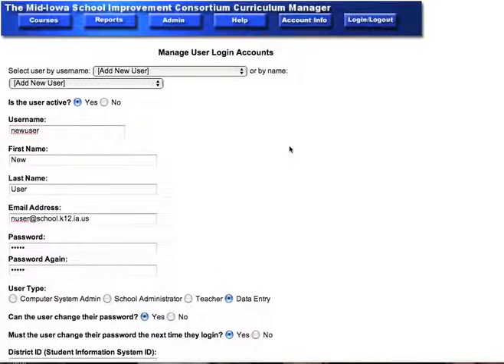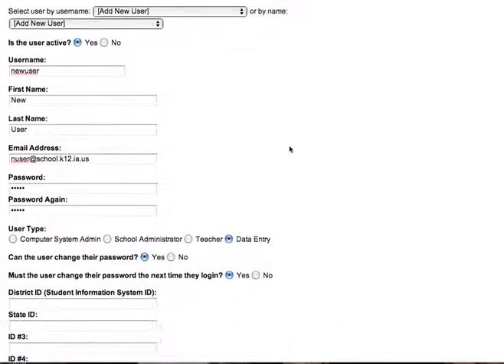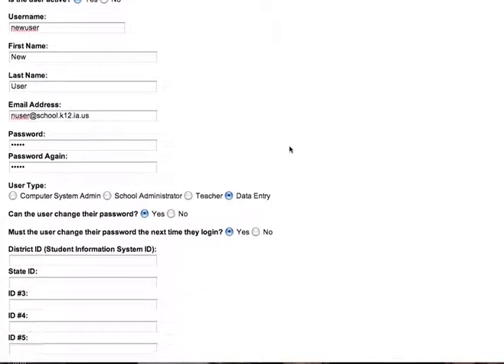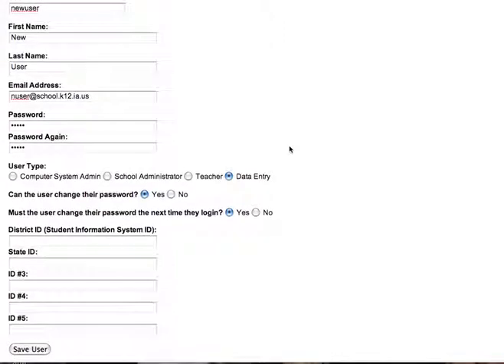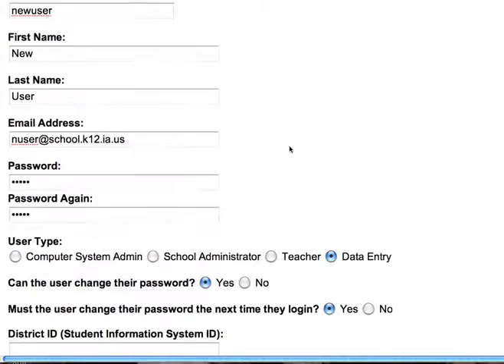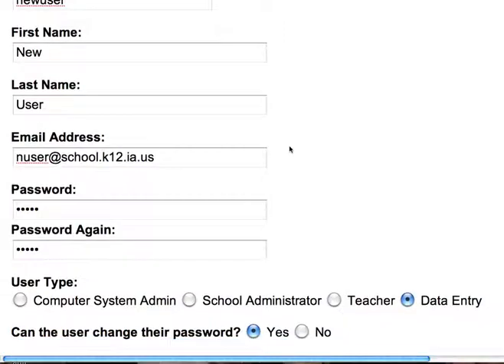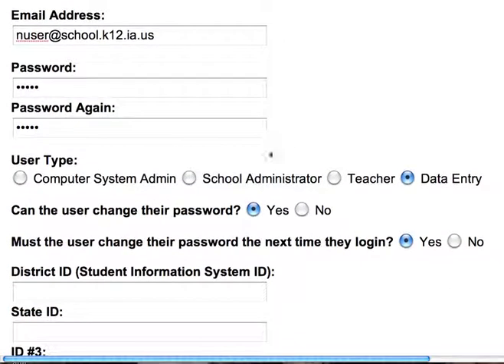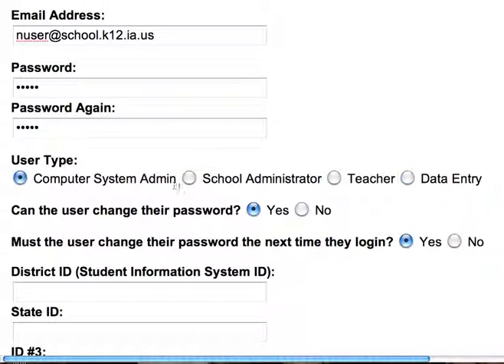CM User Type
Outlines the various types of users/logins in the Curriculum Manager system